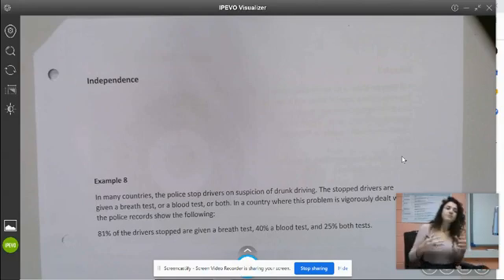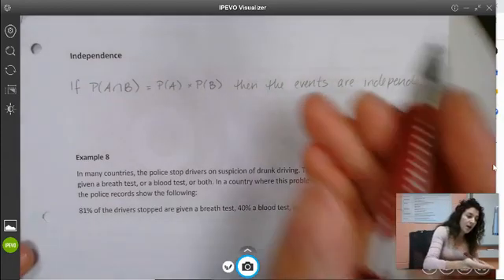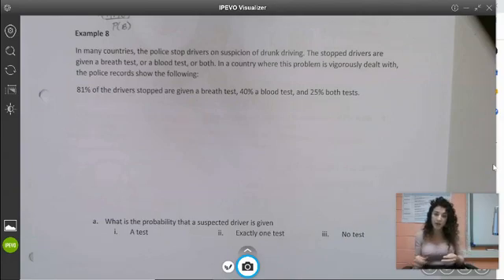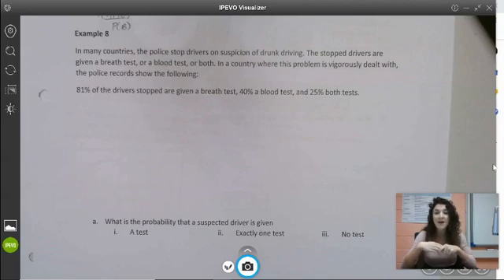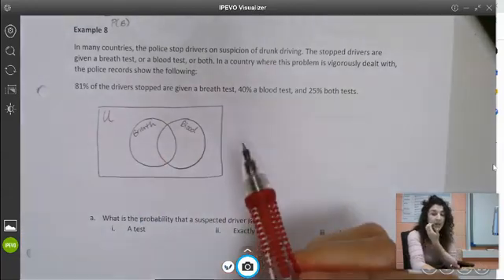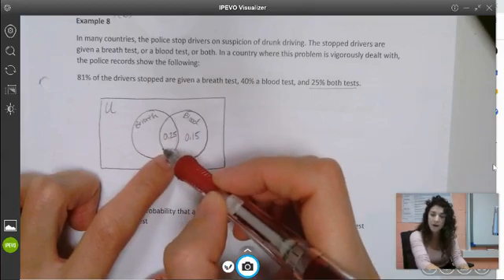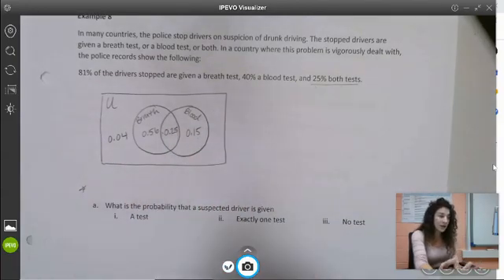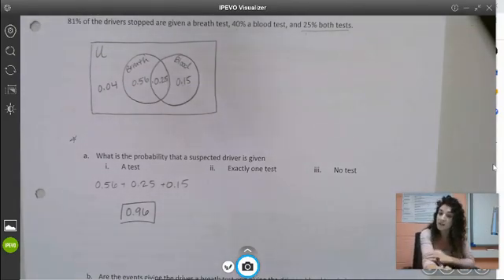9.2 Notes C1